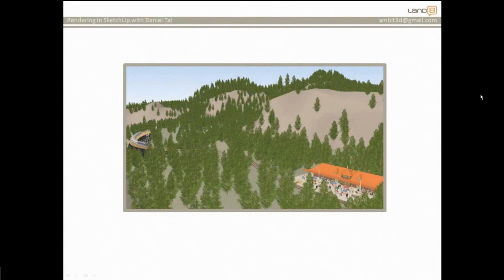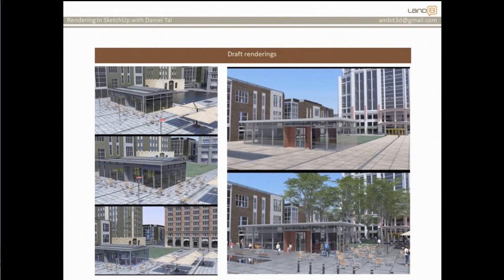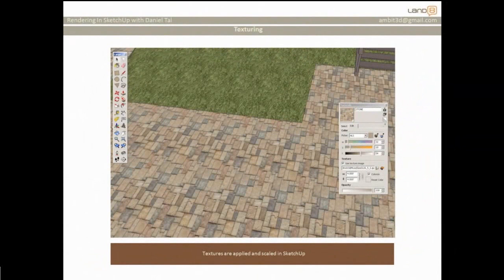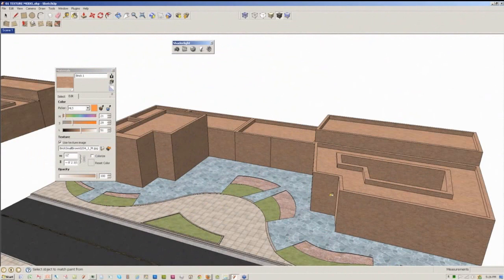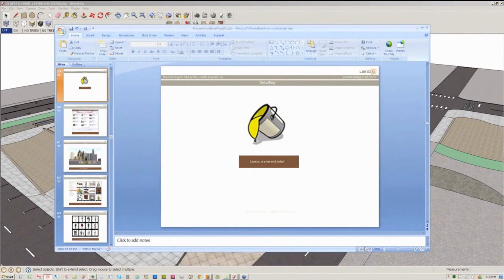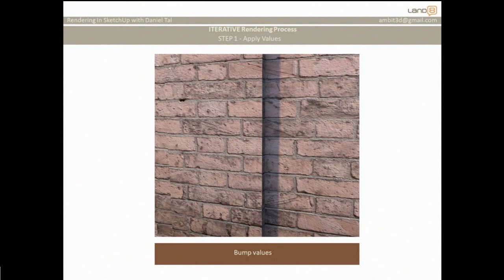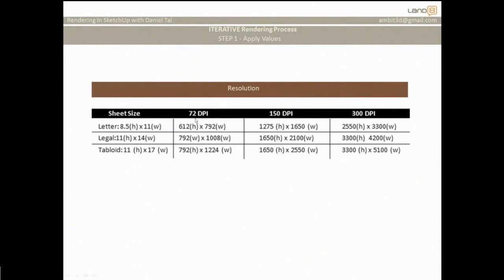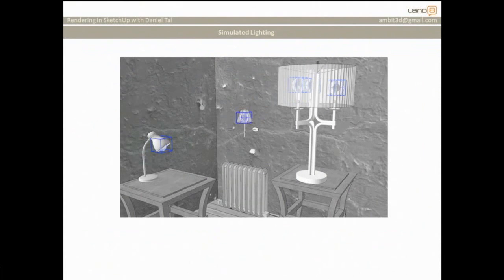Rendering In SketchUp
A 1 hour detailed overview of how to rendering in SketchUp. Based on the book Rendering In SketchUp by Daniel Tal the video will provide a complete approach and understanding to how to get started and work with SketchUp for rendering in Shaderlight, Twilight Render, Podium and other rendering programs.